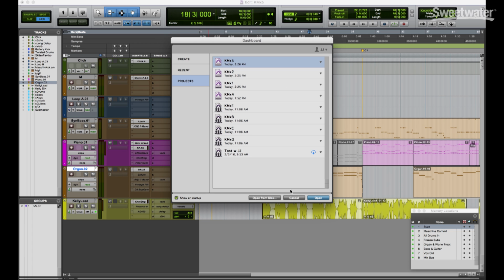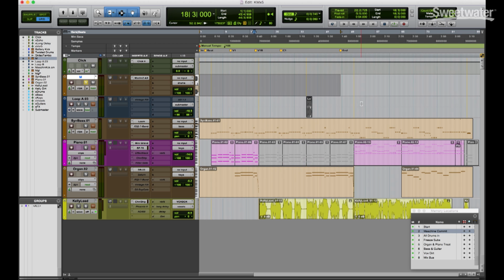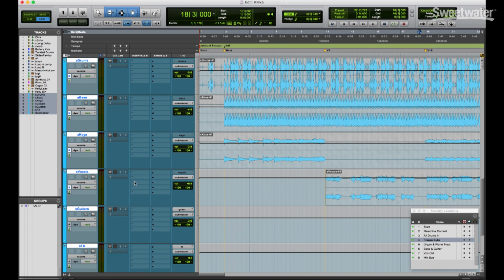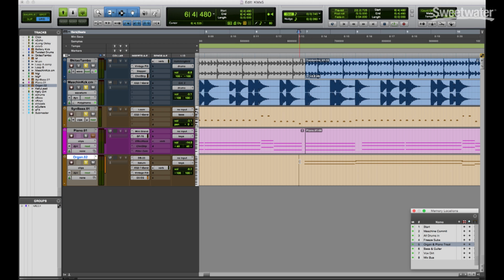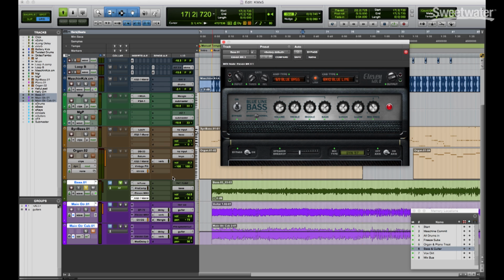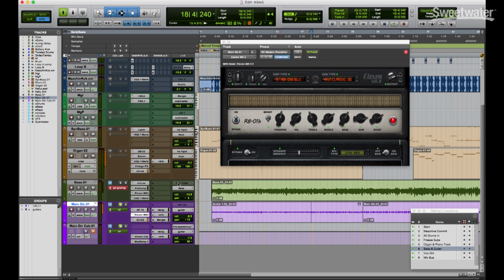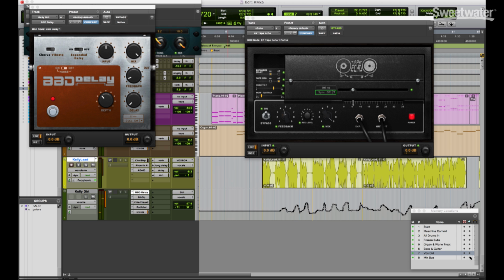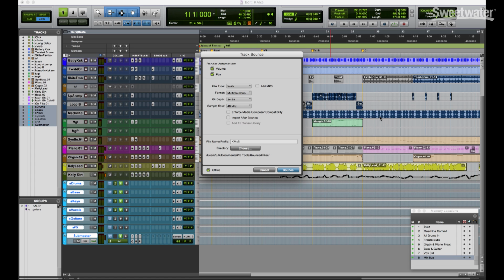Avid Cloud Collaboration for Pro Tools 12.5 Overview by Sweetwater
Mitch Gallagher presents Avid's Cloud Collaboration for Pro Tools 12.5. Cloud Collaboration allows producers, engineers and musicians to collaborate regardless of physical location. Jeff Komar and Gil Gowing from Avid demonstrate how it works, by collaborating on a session together (Jeff is here in Fort Wayne, IN, while Gil is down in Florida).

Sweetwater SoundCheck, Vol. 26